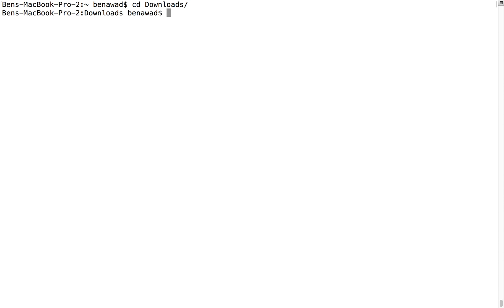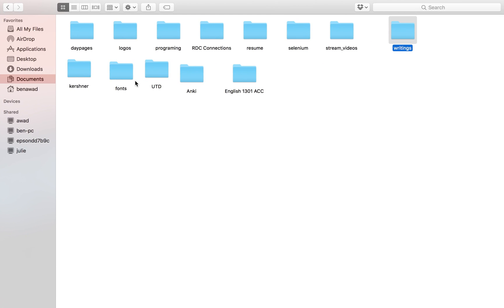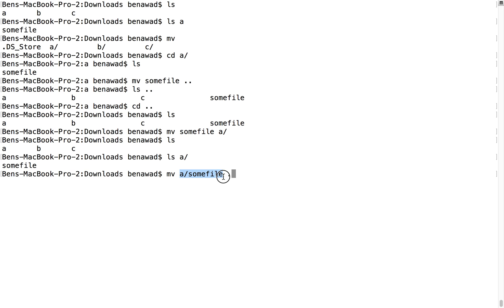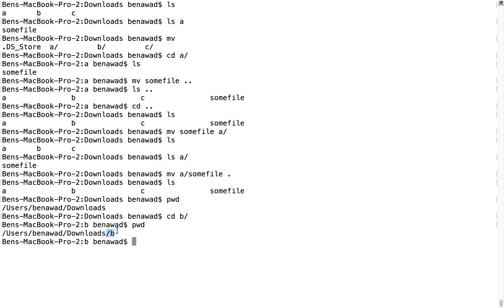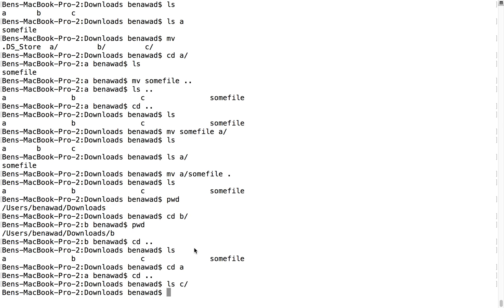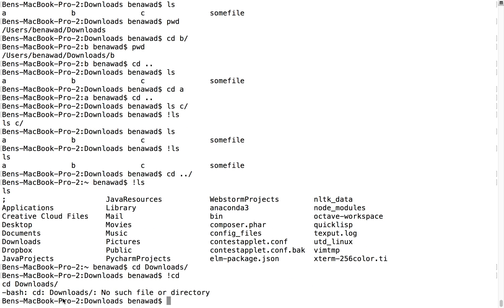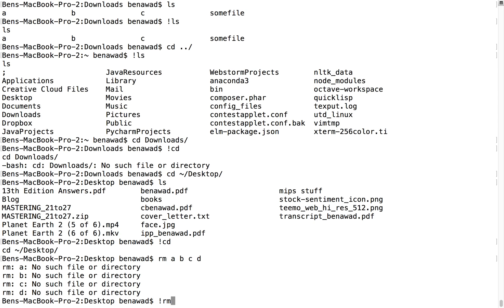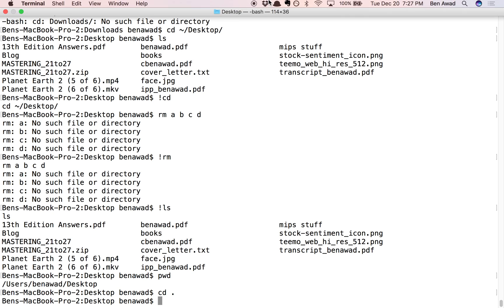Learn terminal part 5